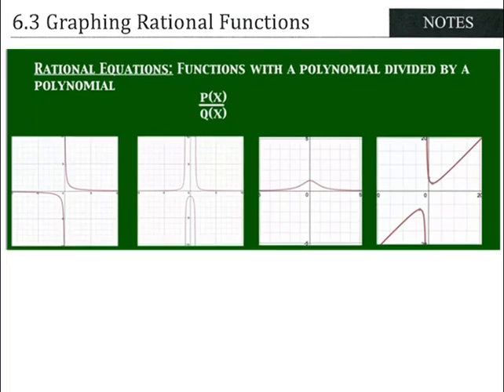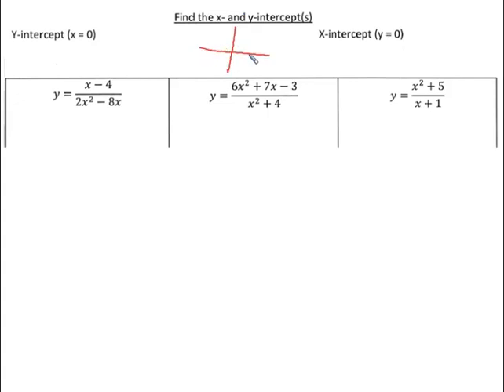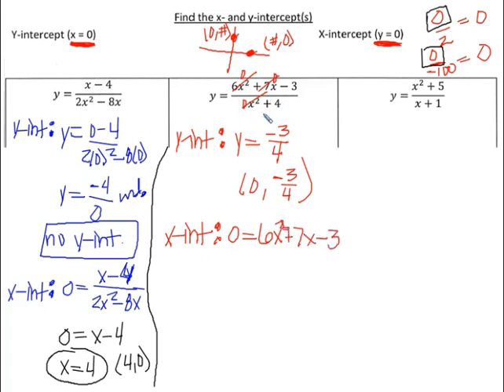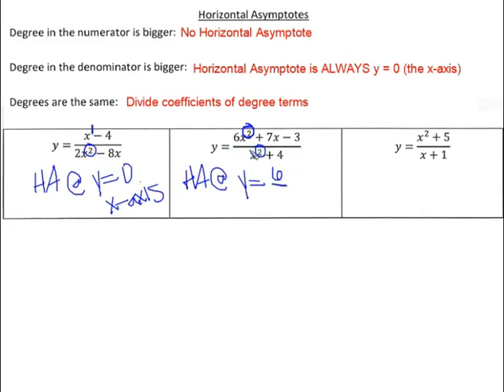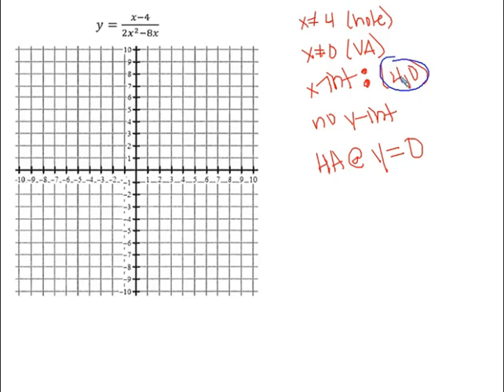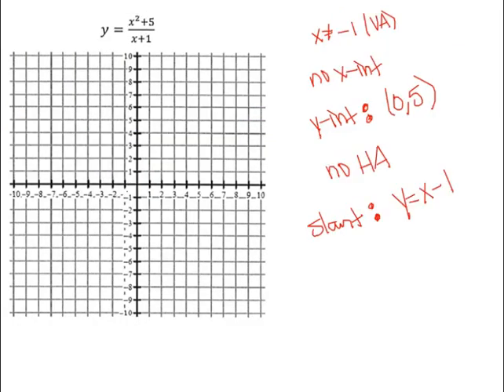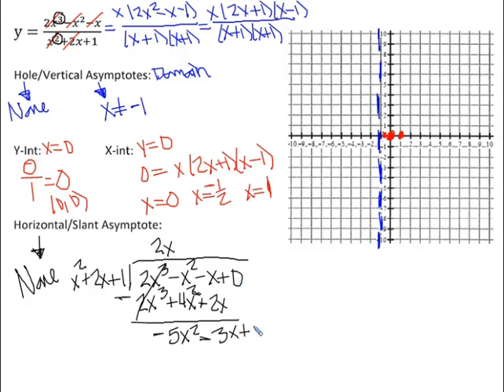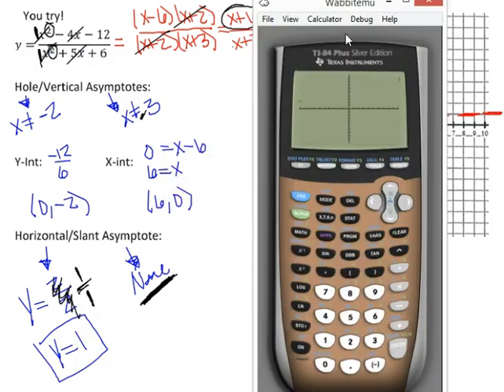Pre-Calc 6.3 Video